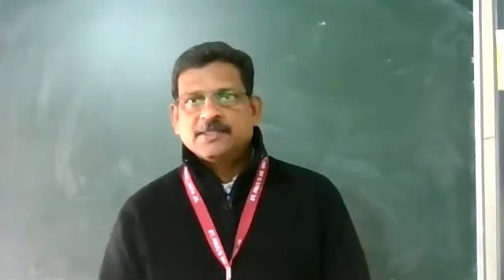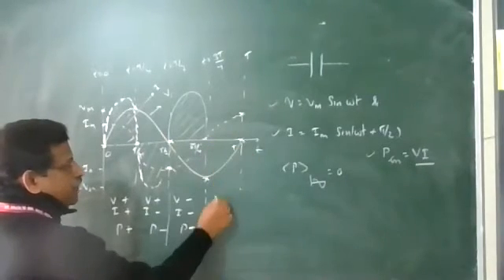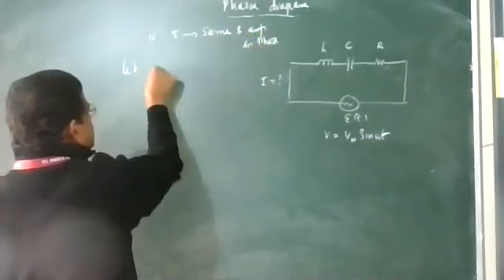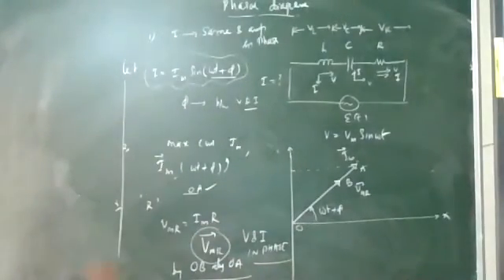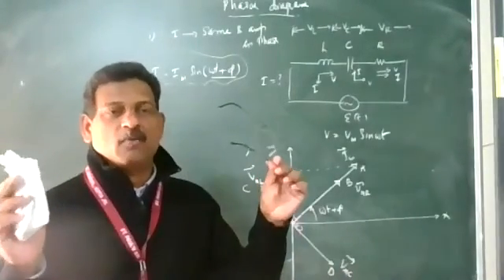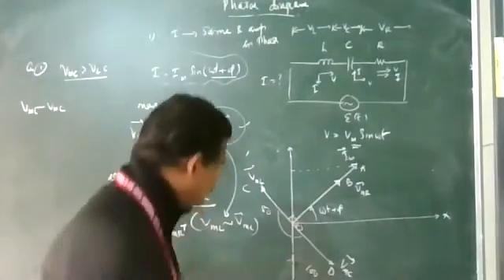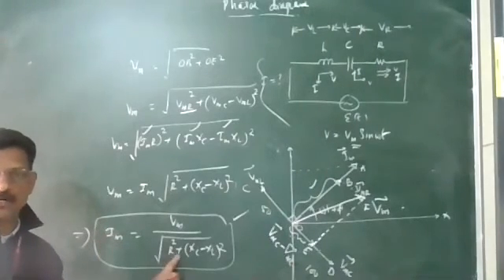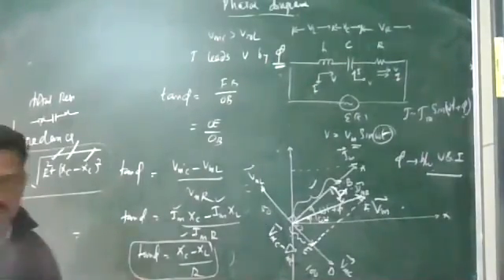26 11 20 XII PHYSICS AC, LCR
LCR